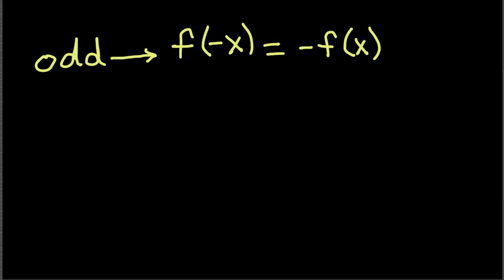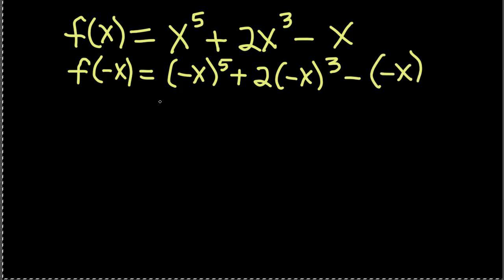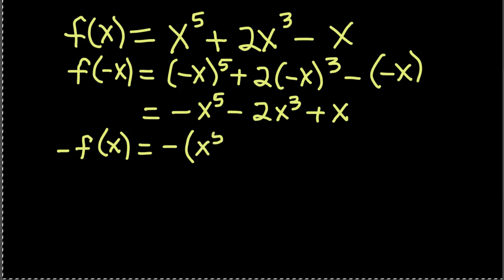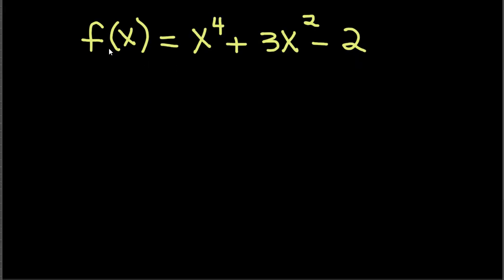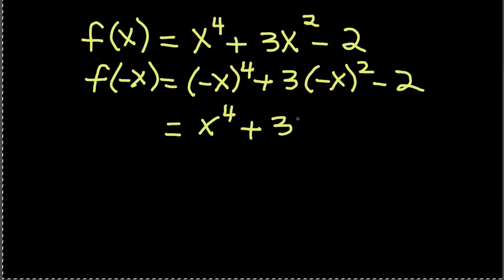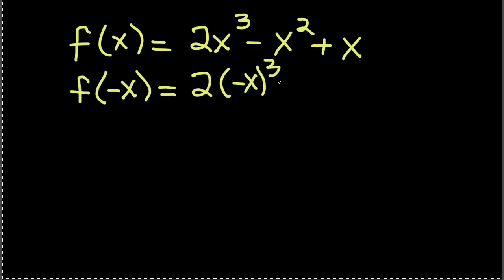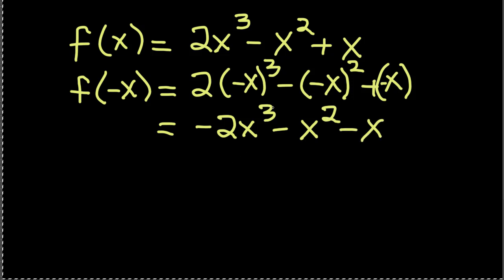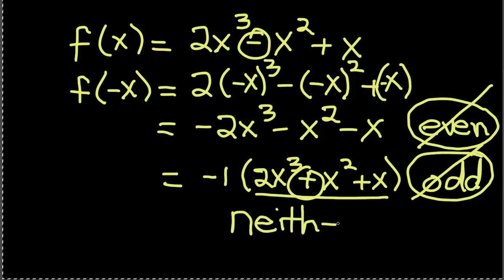Even and Odd Functions (Algebraically)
A function is classified as an even or odd function based on the symmetry of its graph, but it can also be determined to be even, odd, or neither using Algebra. In this video I will show you how a function is odd if substituting -x in a function results in -f(x), even if substituting -x in the function results in the original function, and neither if substituting -x results in neither the original function nor the -f(x). This Algebraic method will show whether any function is even, odd, or neither.

For detailed steps and key points in addition to the video, please see our detail

For more videos as well as detailed steps and key points on many other math topics, please visit our

Interested in creating your own website or blog? We also have a website dedicated to showing you how, step-by-step, from scratch

Video highlights:
00:00 Introduction
00:14 Algebraic definition of an even or odd function
00:35 f(x)=x^5+2^x3−x example of determining an odd function Algebraically
02:42 f(x)=x^4+3x^2−2 example of determining an even function Algebraically
04:01 f(x)=2x^3−x^2+x example of determining that a function is neither even nor odd
06:30 Conclusion